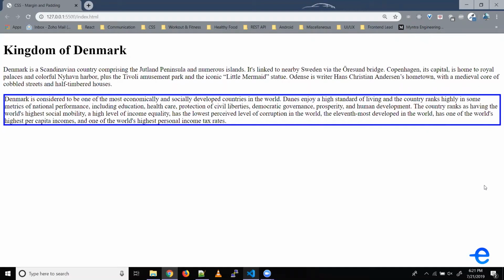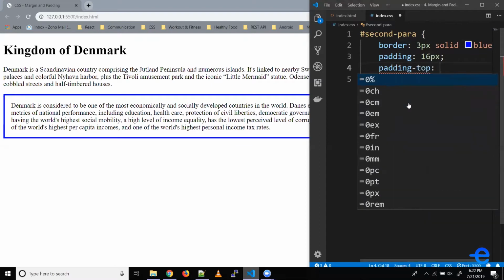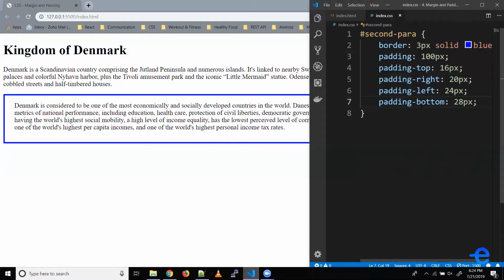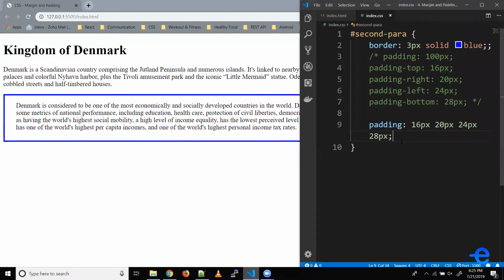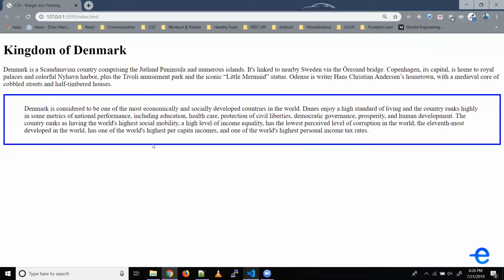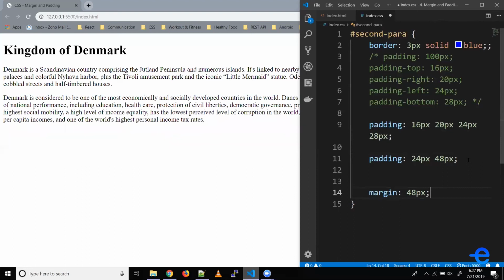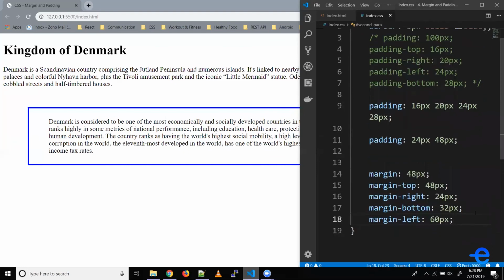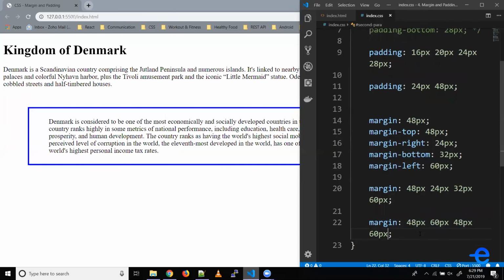CSS - Margin and Padding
Hey guys, in this video we will learn all about margin and padding in CSS.